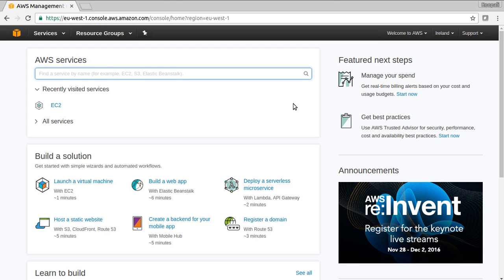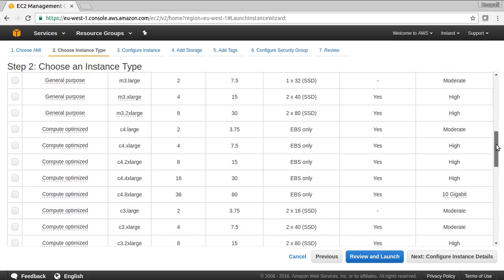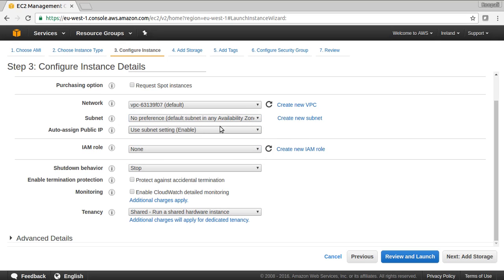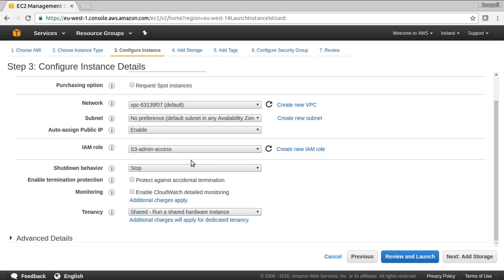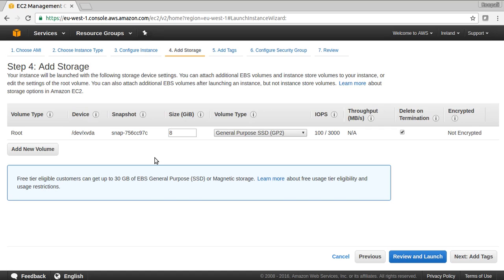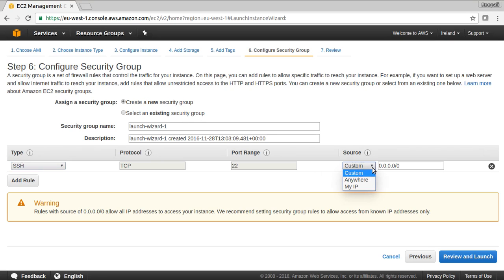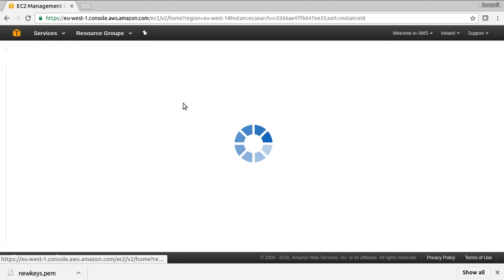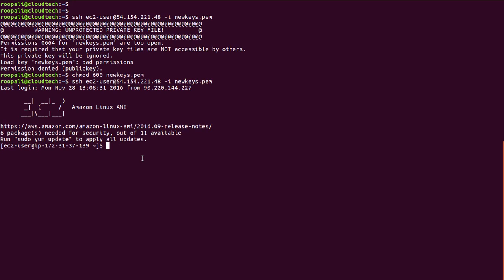How to create EC2 instance in AWS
This video explains how to create an Elastic Ccompute cloud (EC2) instance in AWS in a detailed manner.